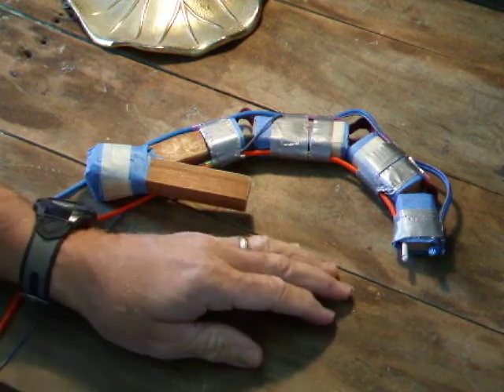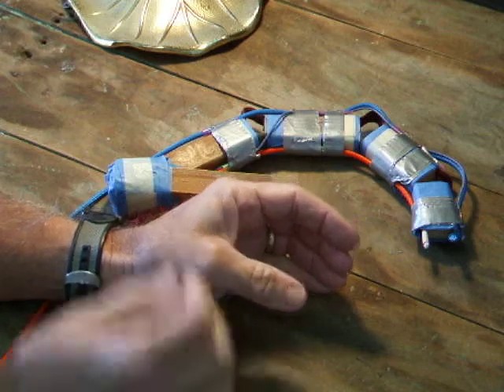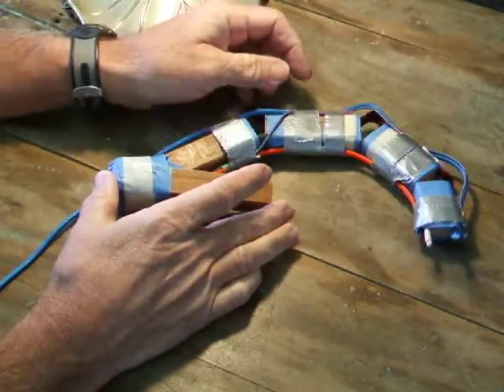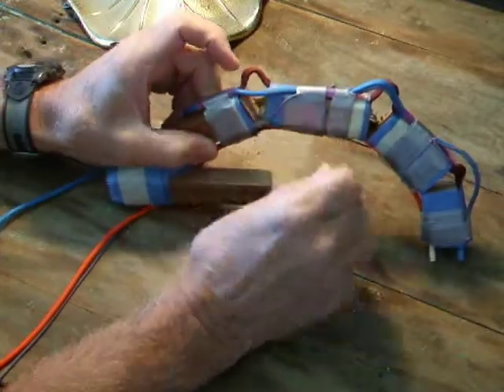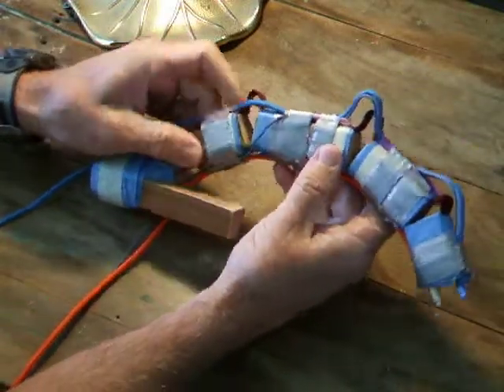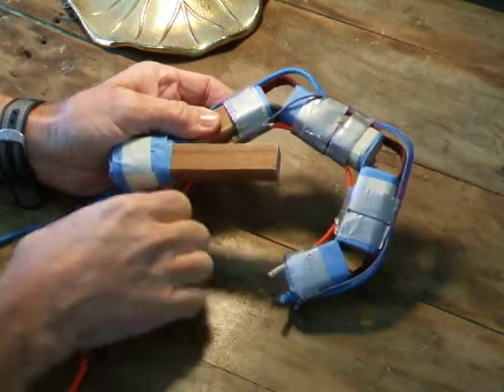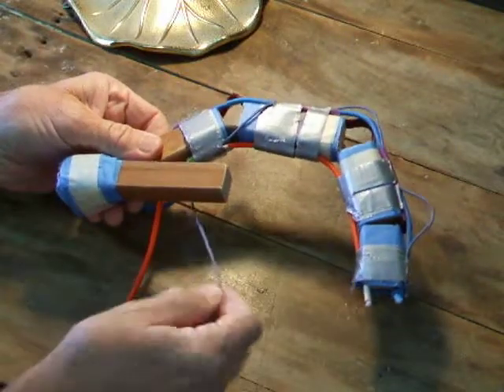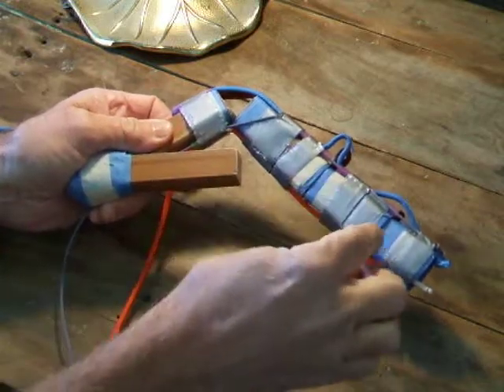FingerModel.AVI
A short description of components of the finger model you will build.